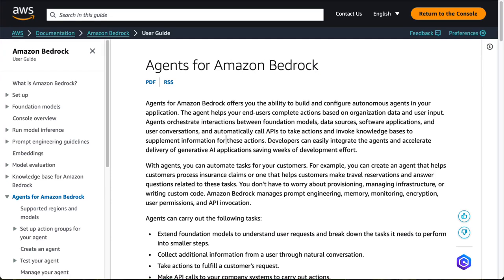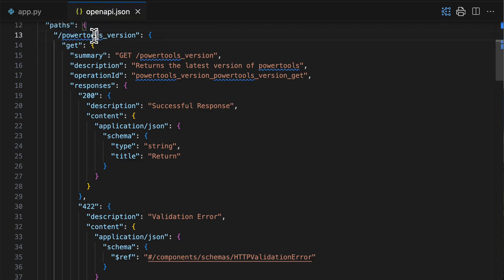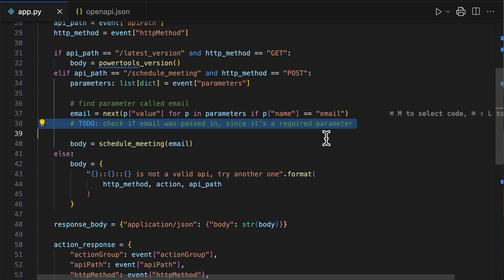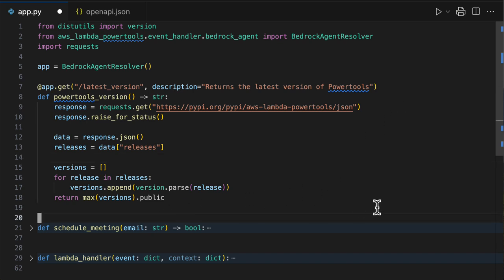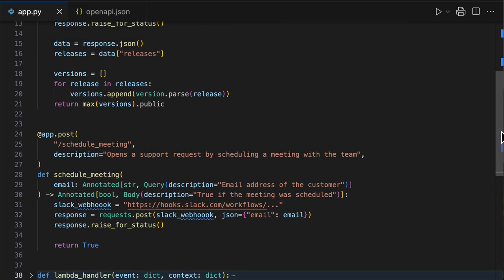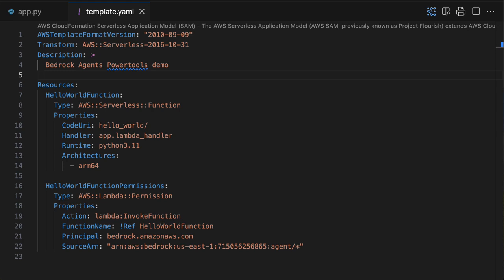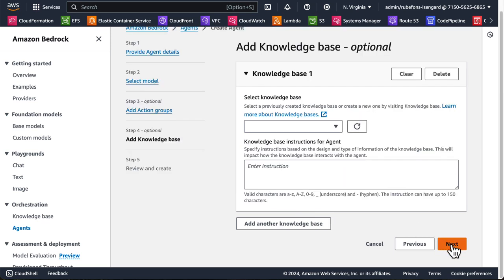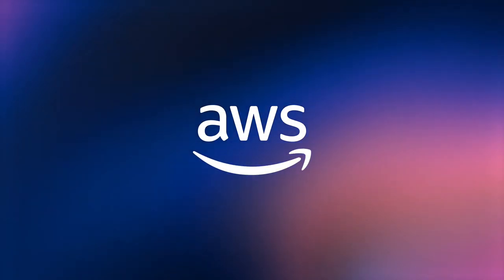Authoring Amazon Bedrock Agents with Powertools for AWS Lambda | Amazon Web Services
This video shows how you can leverage Powertools for AWS Lambda to simplify the authoring of Amazon Bedrock Agents.